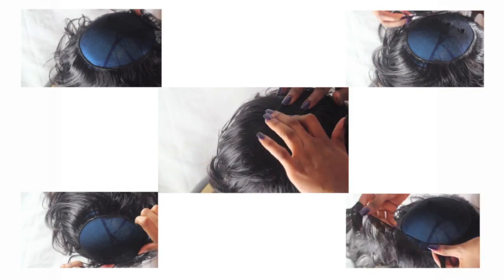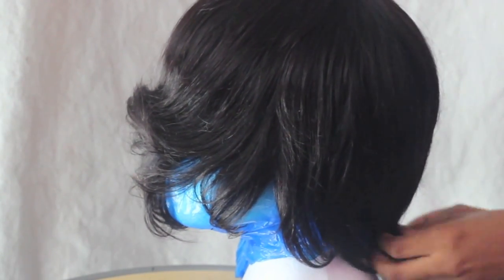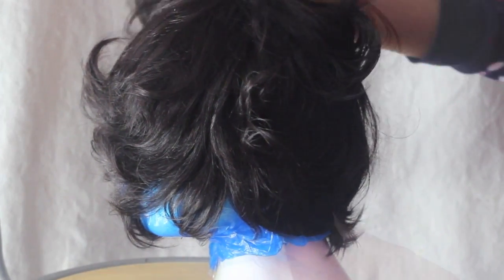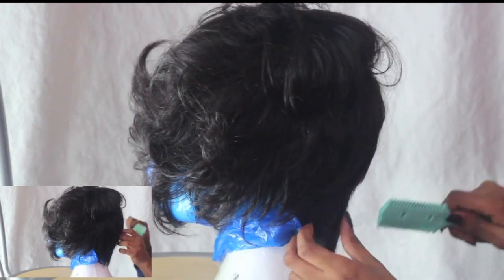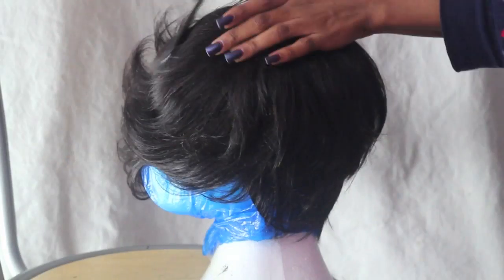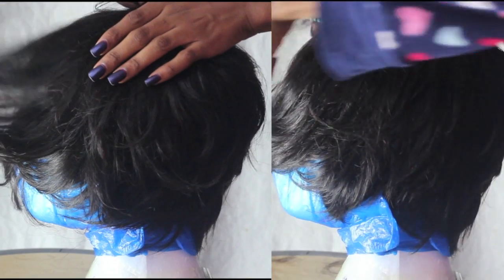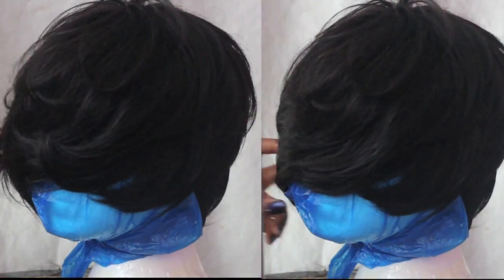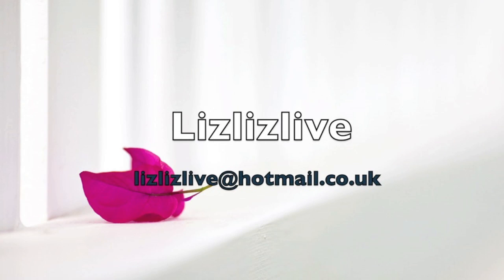DIY - How To Cut & Style A Pixie Wig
Hey beauts I hope you are well !

This video is a tutorial on how I cut and styled my Pixie Wig, that I have been rocking recently.

This video is a step to step DIY demonstration on how I cut it, so I hope you guys find it helpful.

As always do thumbs up in you found it helpful and enjoyed this video.

Speak to you guys later, love Liz xox